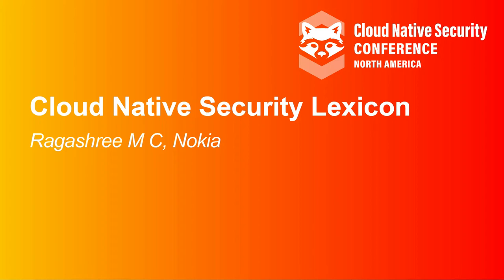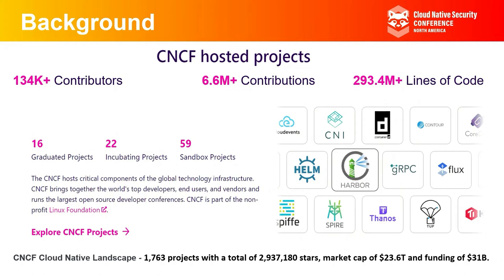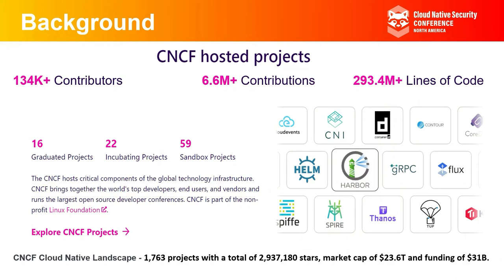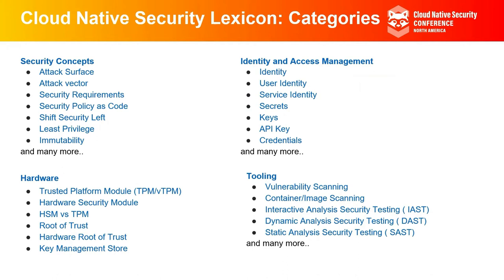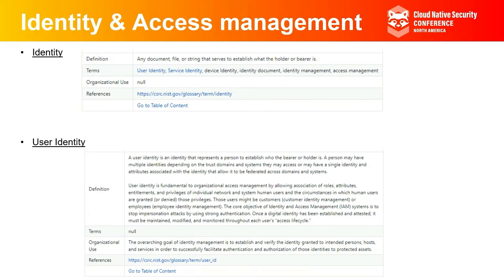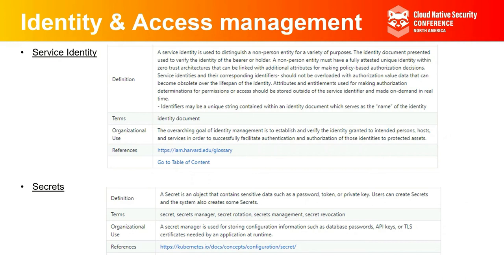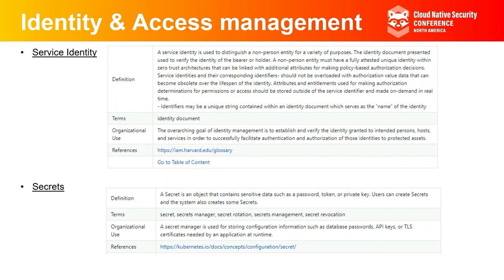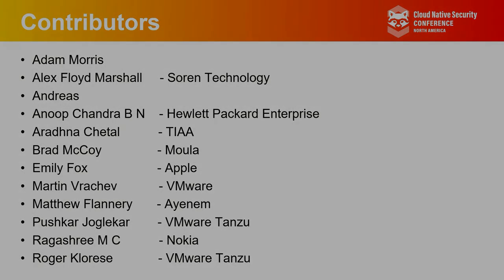Cloud Native Security Lexicon - Ragashree M C, Nokia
Identity, credentials, and secrets, oh my! Making sense of all these security terms in a cloud native world can be confusing, especially with a vast array of tooling as expansive as the cloud native landscape. You may have found yourself talking past colleagues as certain security terms are overused, catch-all umbrellas, or even incorrectly presented. How do you know what secrets actually mean? What about secret store? This talk will help define commonly used terms in the cloud native security landscape and provide details on the usage and understanding of how they fit into software development and the corresponding operational environment